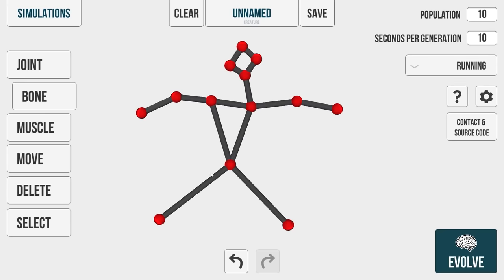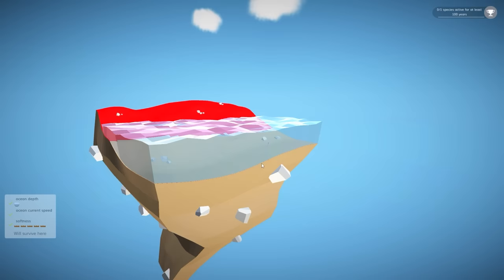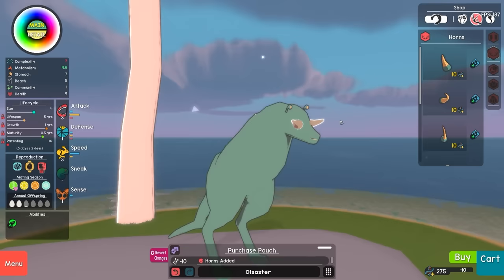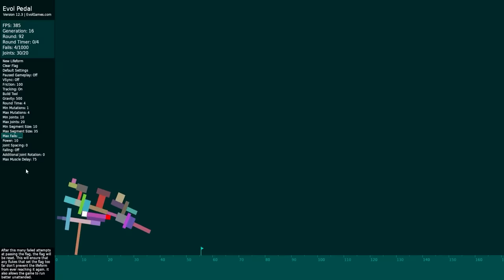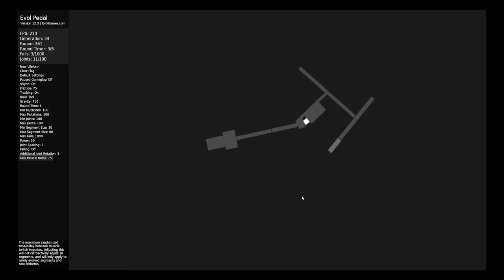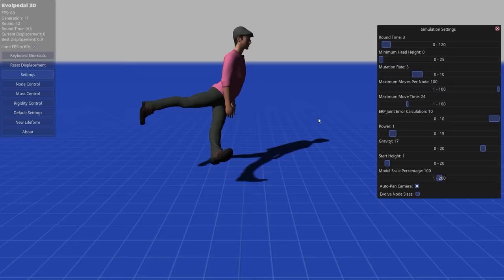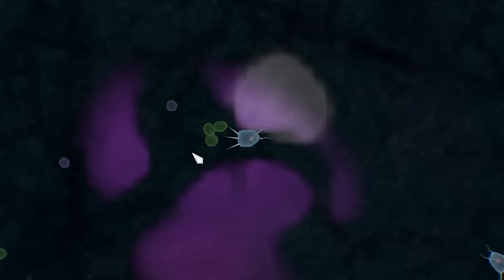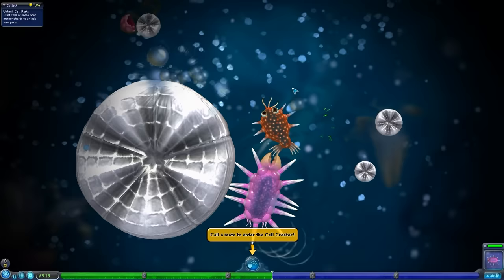I Played Every Evolution Game So You Don't Have To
I played every evolution game and I'm gonna save you a lot of time.
It turns out there are quite a few evolution based games out there, so hopefully this video helps in your search for the best one.

Game: Spore, Evolution, Adapt, Evopedal, Species, Spore